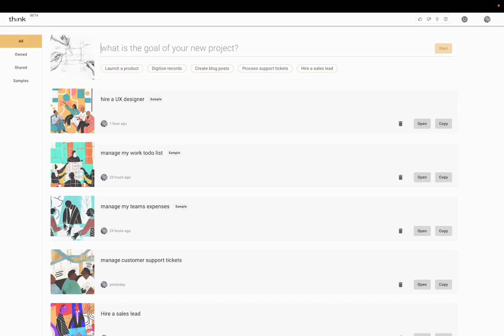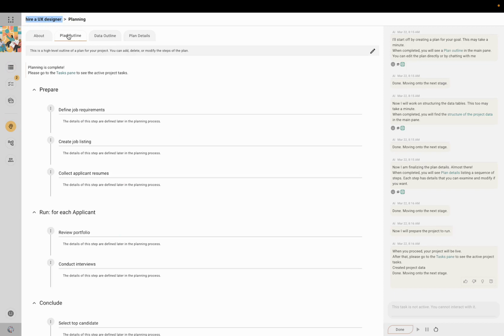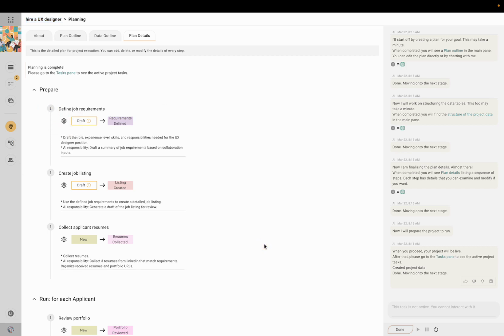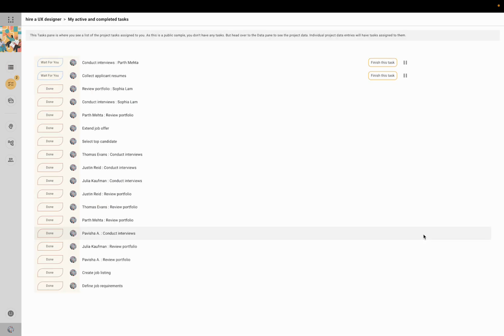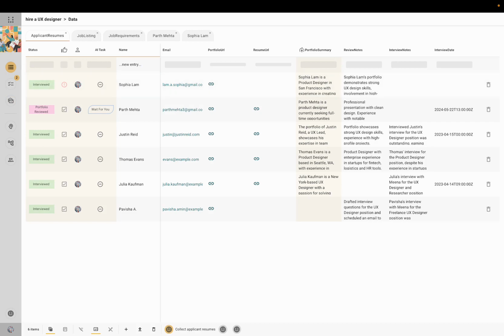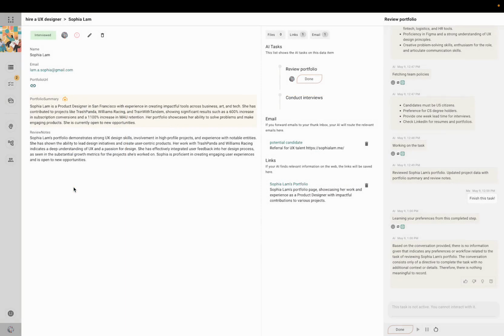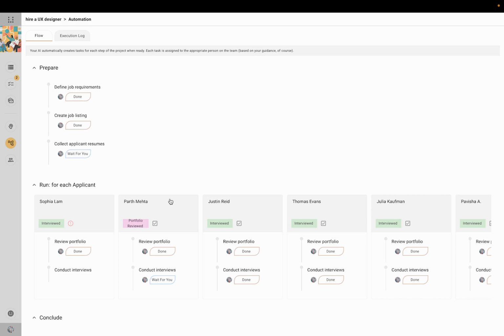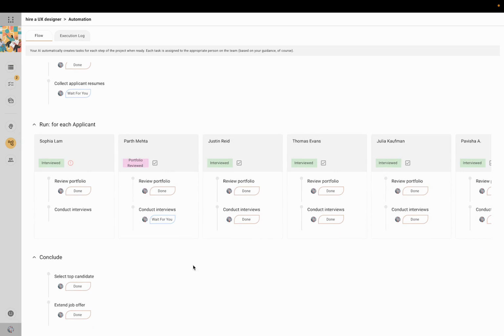Sample Thunk for Hire a UX Designer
In this video we will explore the sample for Hiring a UX Designer.  This is an example of a thunk that plans and executes a complex, dynamic pipeline of work. In this video, you will see how my AI helped define job requirements, find potential candidates and automate the process of moving qualified candidates through the hiring process.